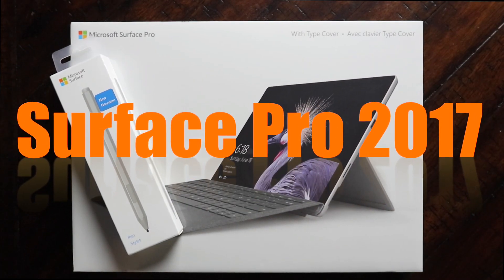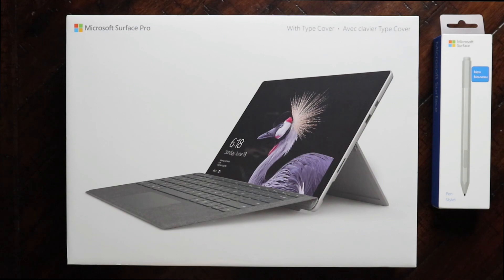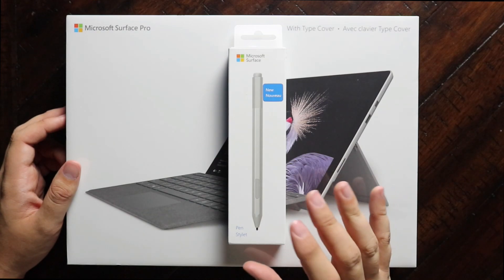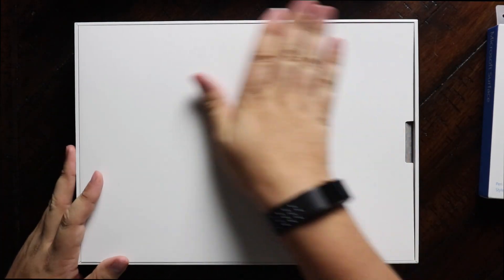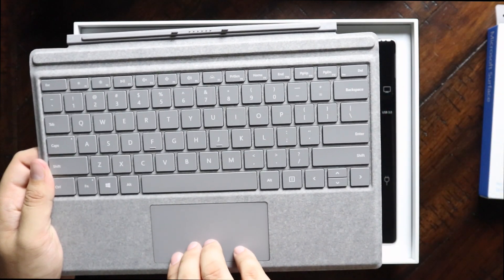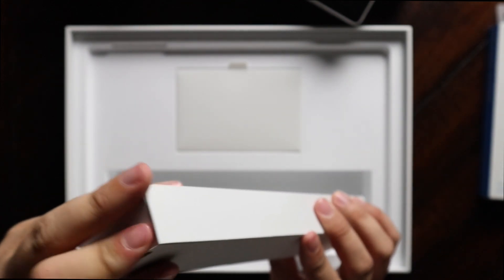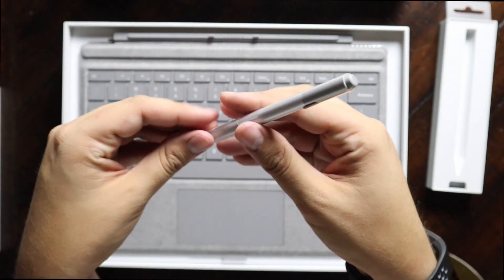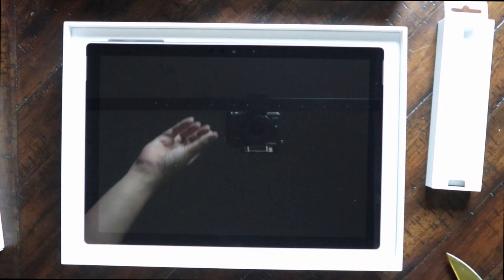Microsoft Surface Pro 2017 Bundle [Unboxing & Hardware Overview]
The Surface Pro lineup received a revision in 2017. Very minor, but albeit important changes made the New Surface Pro even better. Instead of a Surface Pro 5, we now just have the Surface Pro 2017. Better battery life, better processors, and a berry type cover.

The cameras I use:

Panasonic Lumix G85
Canon EOS M6
Sony A7iii